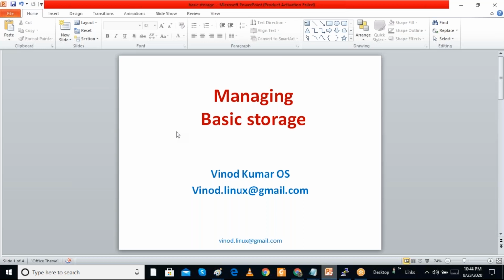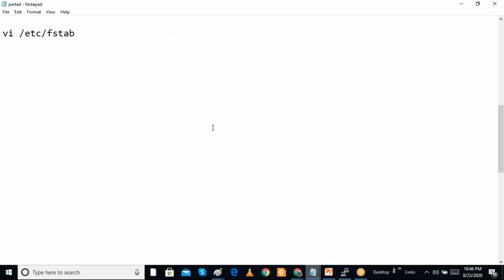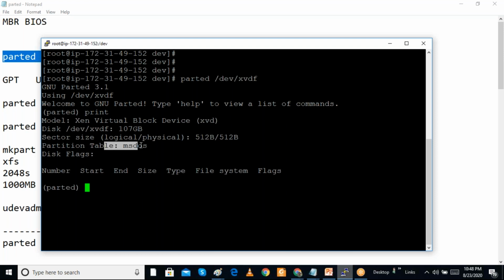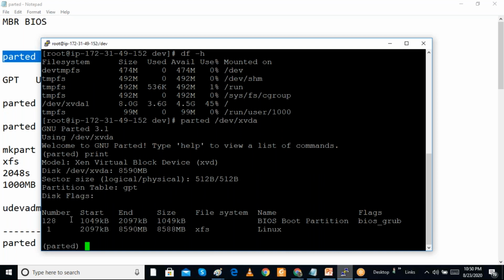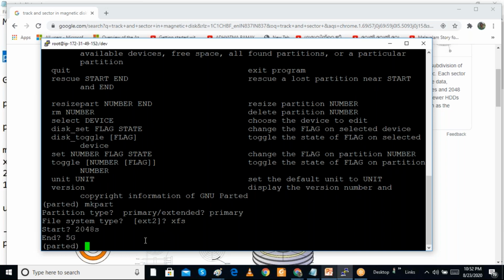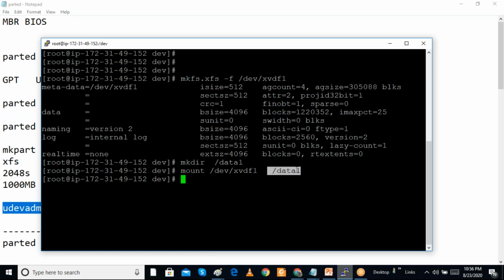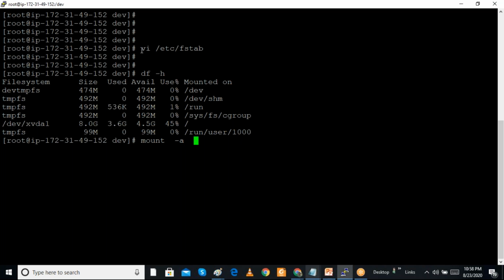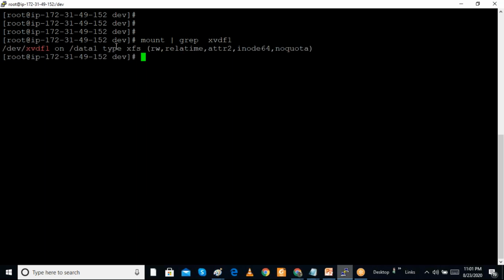22-1 Linux simple volumes